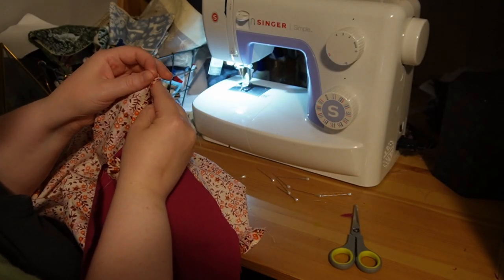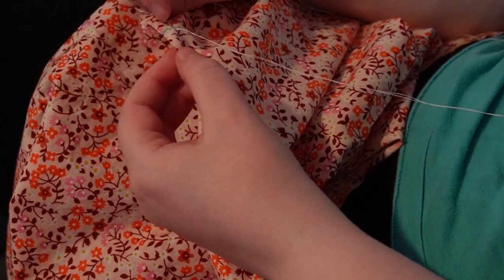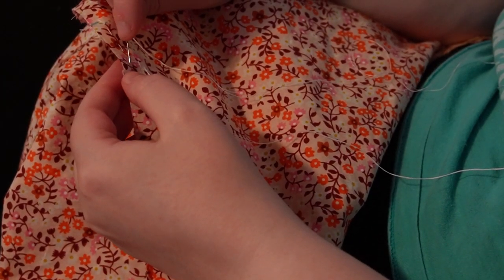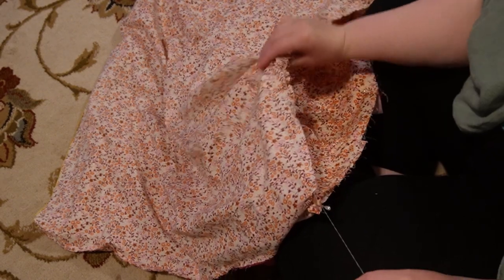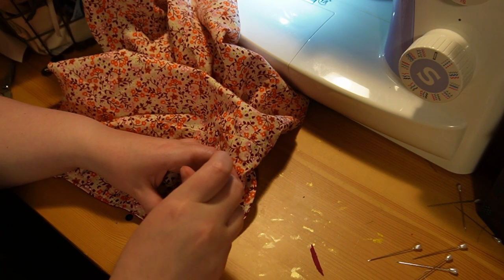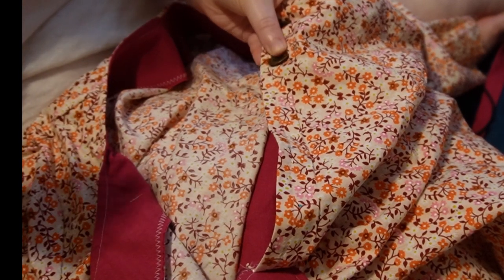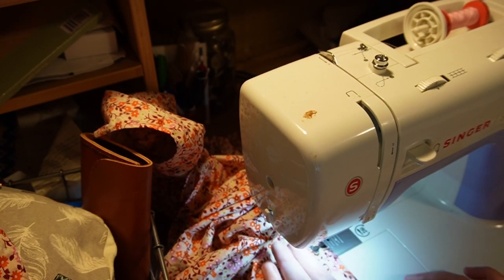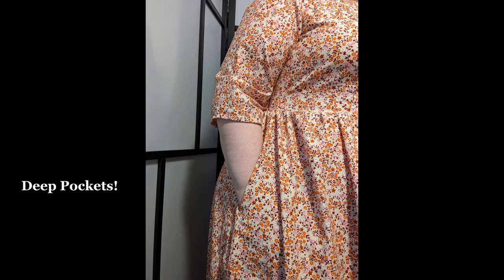Slow Stitching a Timeless Summer Dress: Twig and Tale's Fable Dress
In this video, I took my time to create this vintage-inspired floral dress by Twig and Tale. It fits beautifully and I love how the facings give it a nice structure. I will definitely be working with interfacing more often!

The Details:
Fabric: Ruby Star Society's Strawberry and Friends (RSS does not do direct-to-consumer sales, so check with an indie fabric store near you)

The Music:
The following music was used for this media project: